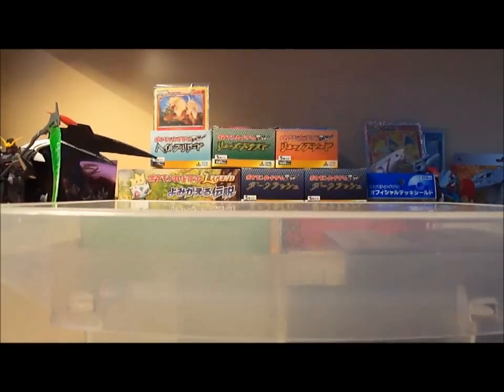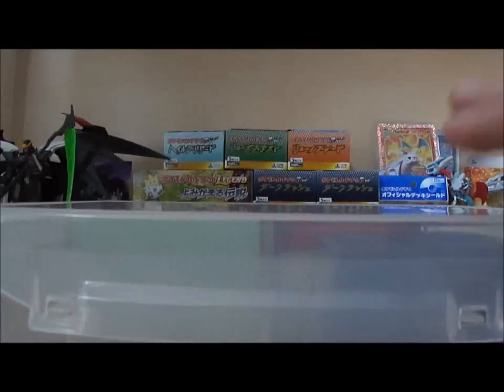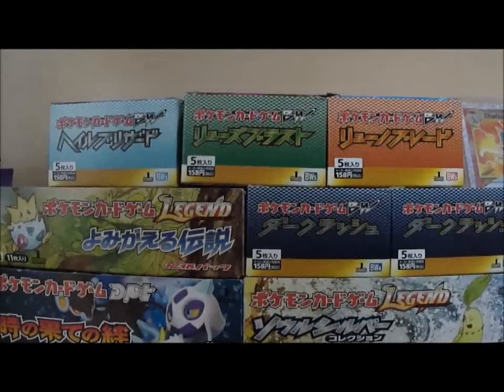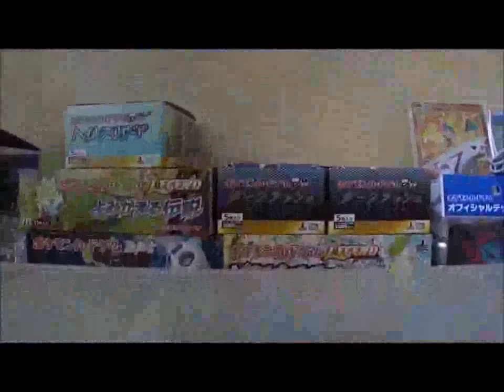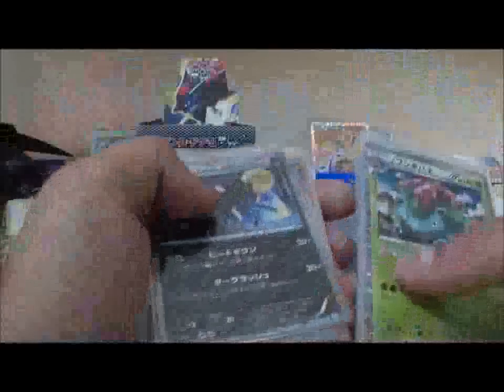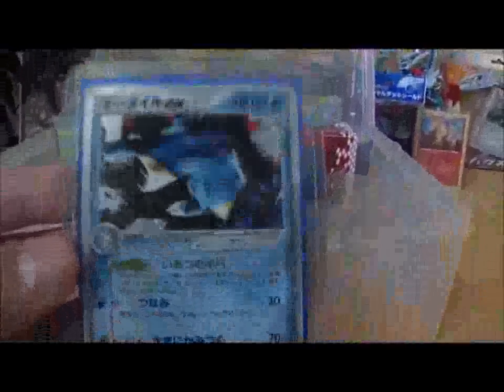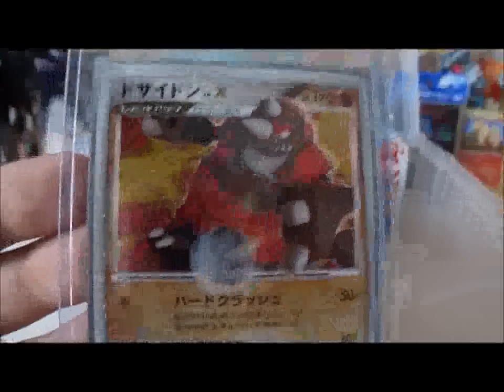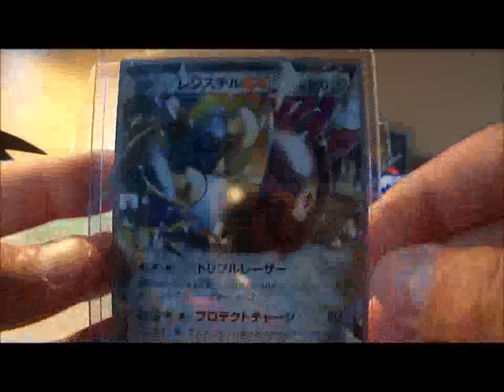VT's Japanese Super/Ultra Rare Collection! (Low Quality for fast upload)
Yep, it's finally here! This is my Super and Ultra Rare Japanese collection, which I have decided to branch off from my English collection. This collection will be growing majorly in the next month.

 to see what I'm talking about and what's coming up on my channel.